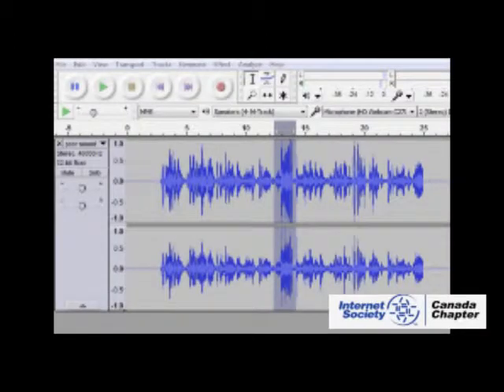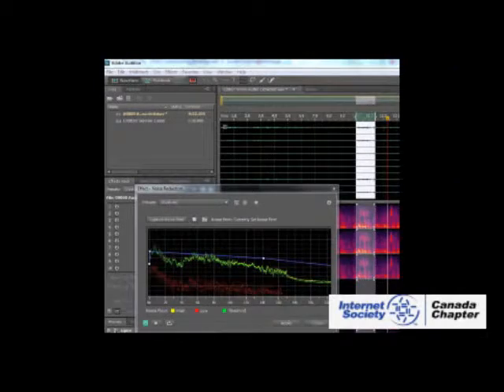Episode 11 Sound Correction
Overview of ways and means to correct  sound flaws in your video